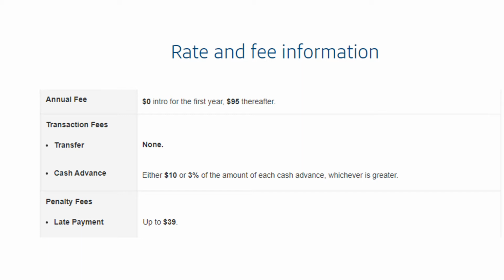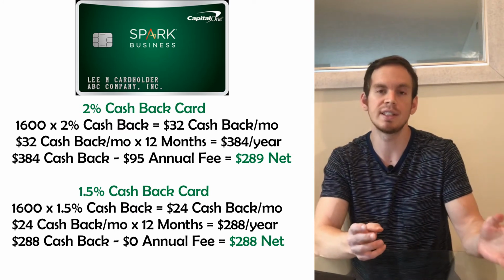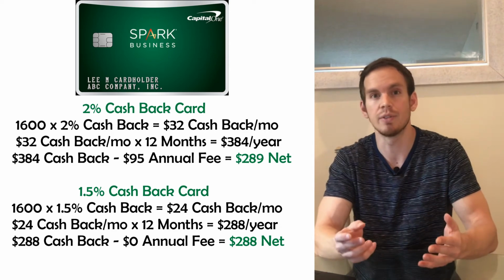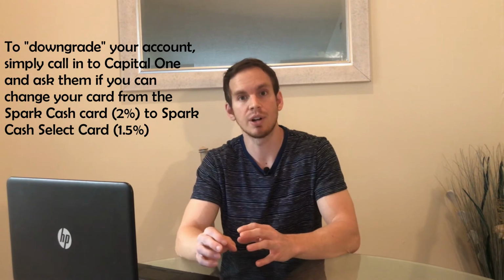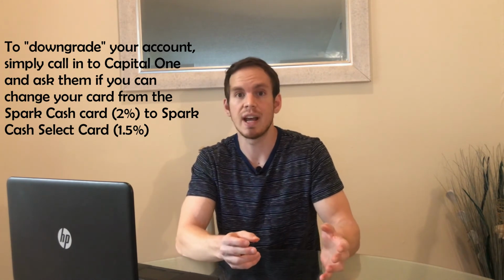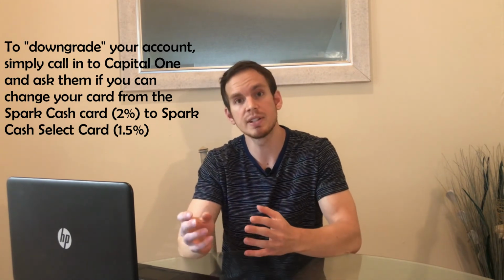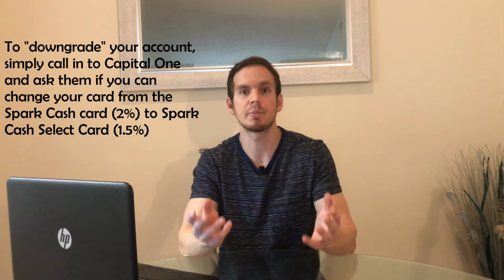Capital One Spark Cash Business Credit Card Review | $500 SIGN UP BONUS! (+2% CASH BACK)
In this video, I am going to review the Capital One Spark Cash Business credit card. The Capital One Spark Cash card earns 2% cash back on all purchases, in addition to a sweet $500 spend bonus within the first 3 months. Whether you're a sole prop, LLC, or any other business, the Capital One Spark Cash business credit card could be a great fit for you.

I'll be going over some of the main features of the Capital One Spark Cash credit card, listing some of the good things about the card, in addition to some of the things that you may not like so much about this card. By the end of this video, it's my hope that you'll find out whether you're a good fit for the Capital One Spark Cash card.

Try Audible and Get Two Free Audiobooks